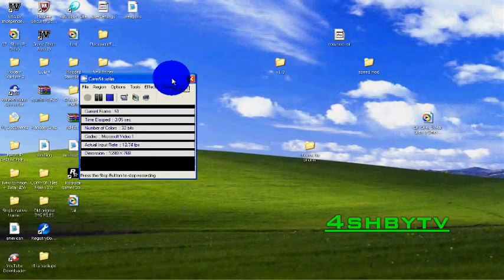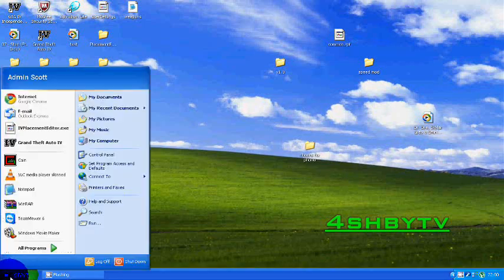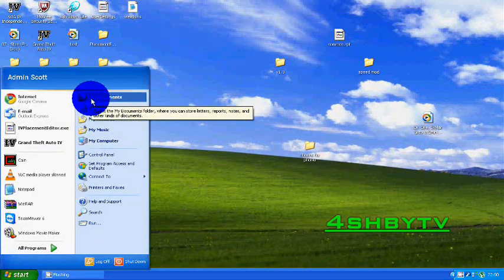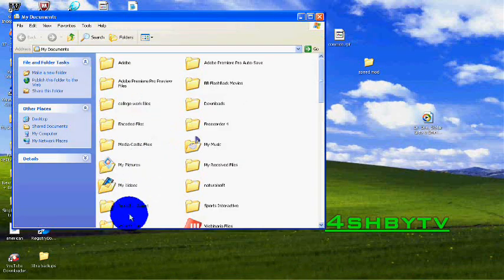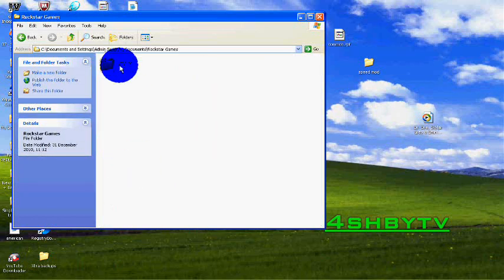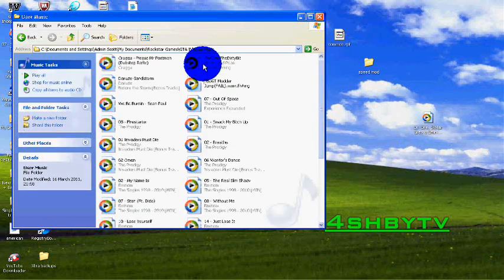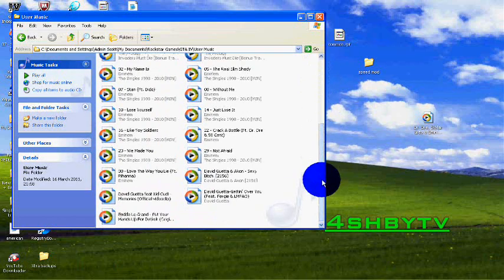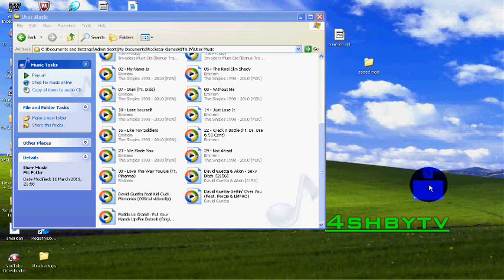How to put your own music onto GTA IV (PC VERSION) For INDEPENDENCE FM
Just a quick tutorial showing you how to put your own music onto Grand theft auto 4 PC so that it plays through your Radio station which is called "INDEPENDENCE FM"